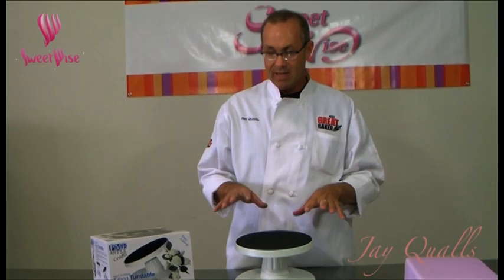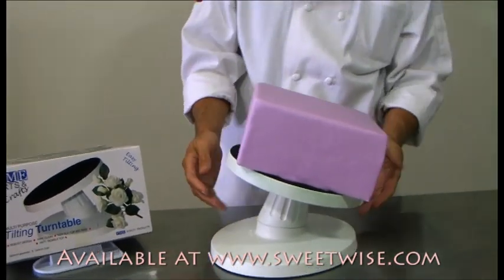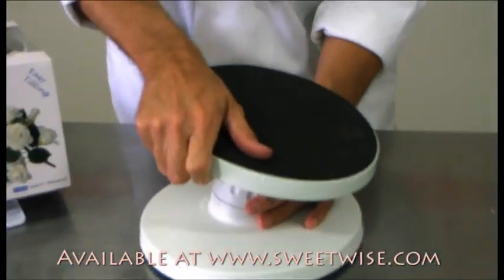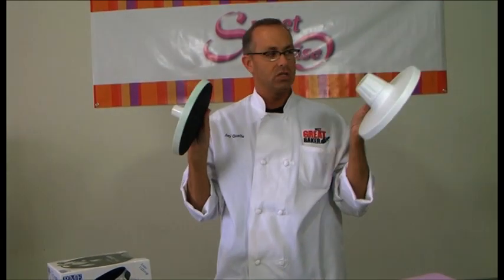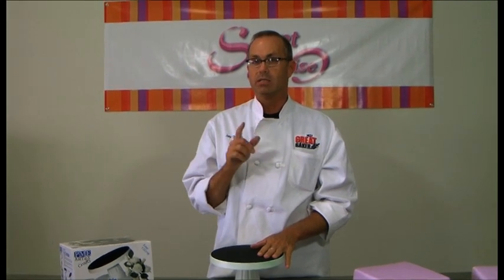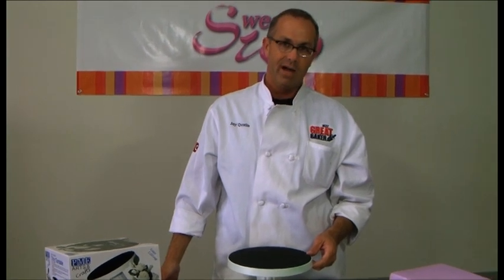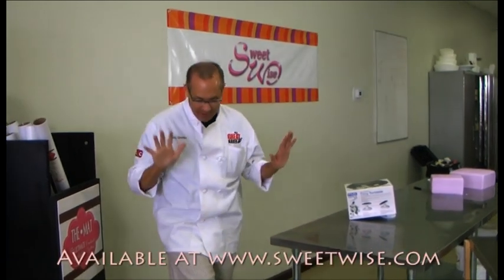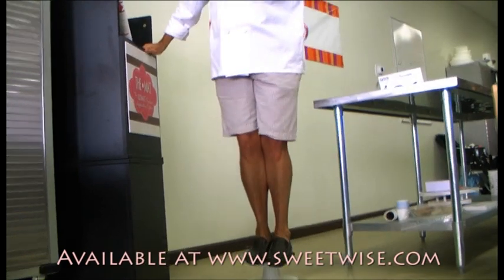PME Tilting Turntable